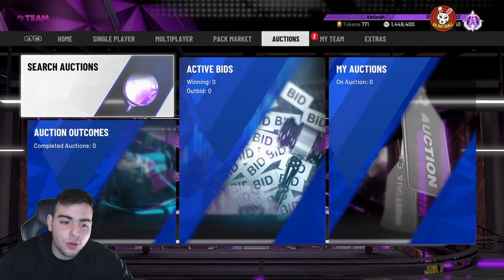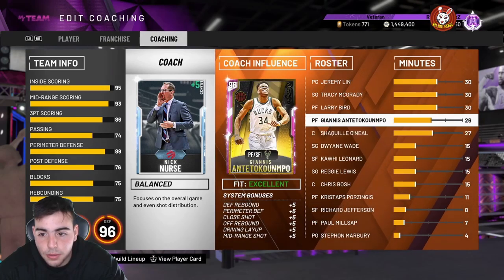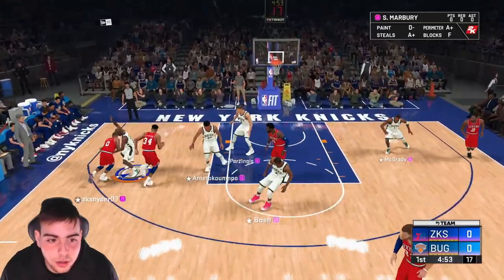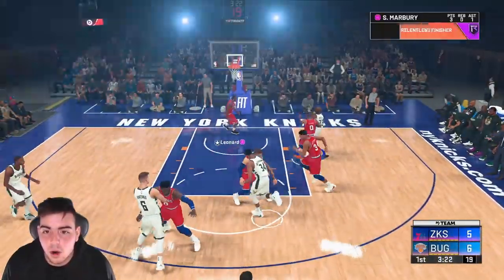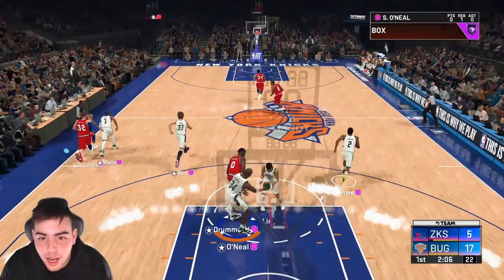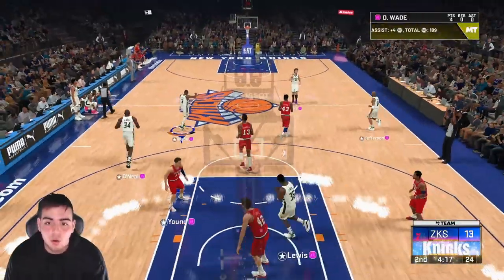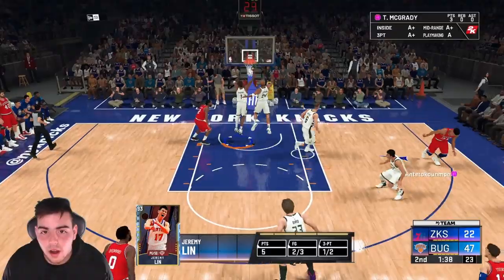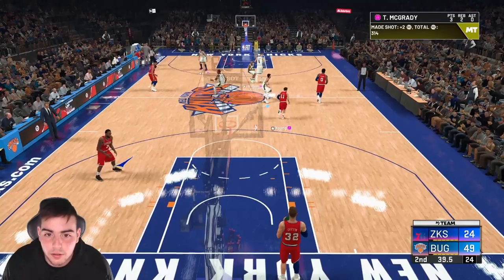*MUST WATCH* INSANE GODSQUAD GAMEPLAY! THIS TEAM IS UNGUARDABLE! | NBA 2K20 MY TEAM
*TAGS*
NBA 2K20